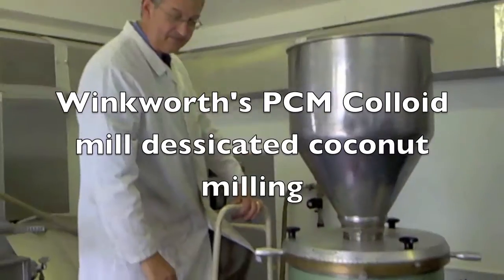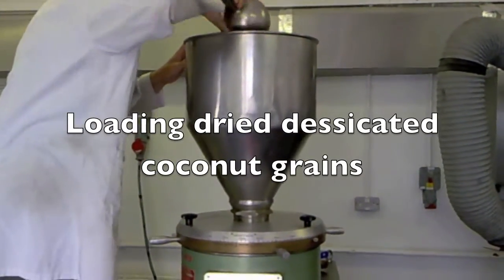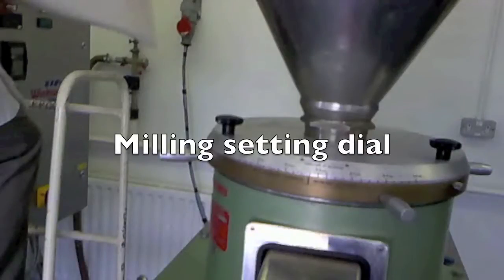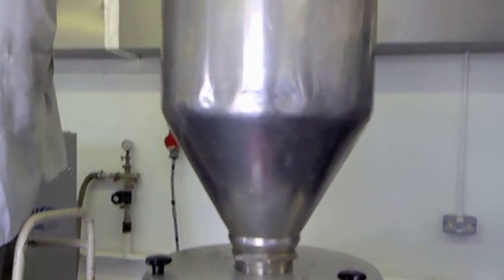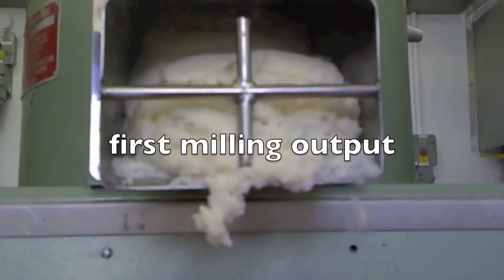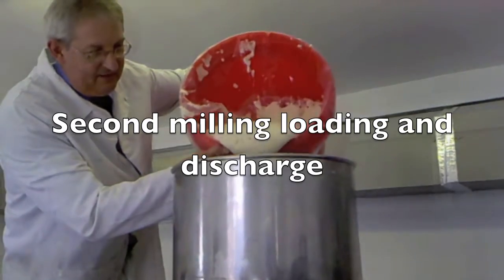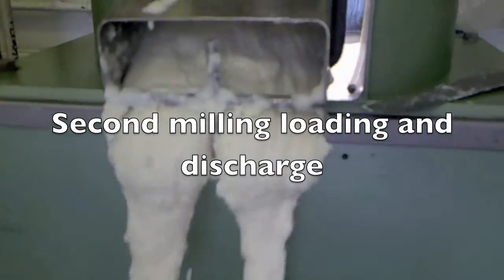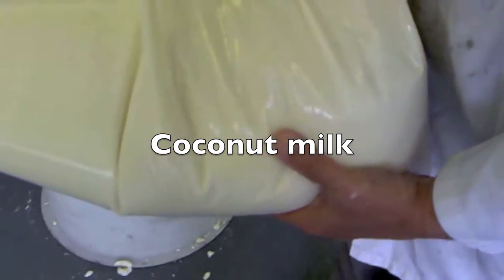Premier Colloid Mill Dessicated coconut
Milling Dessicated coconut to become Coconut milk